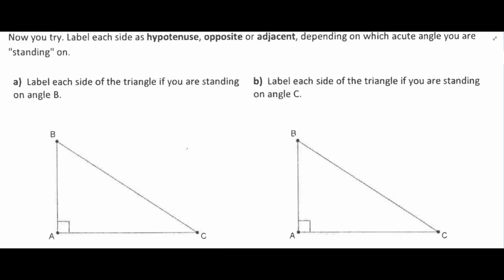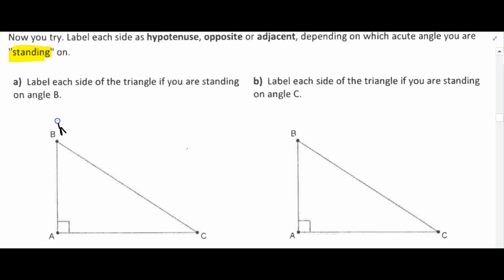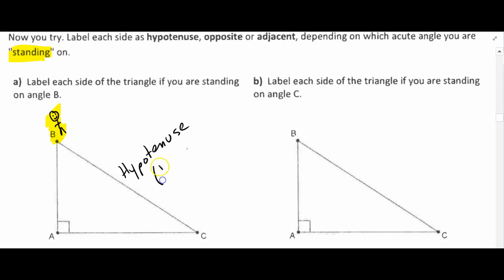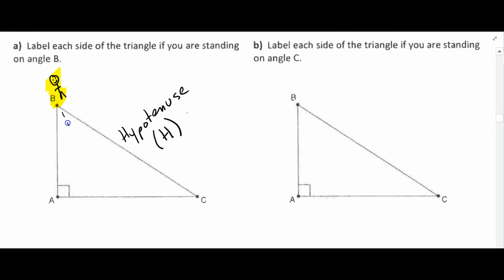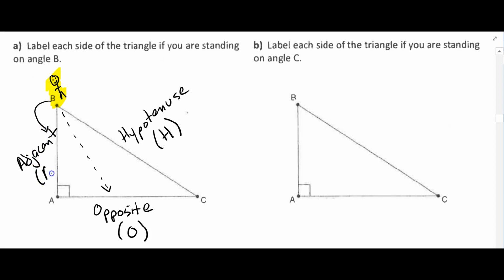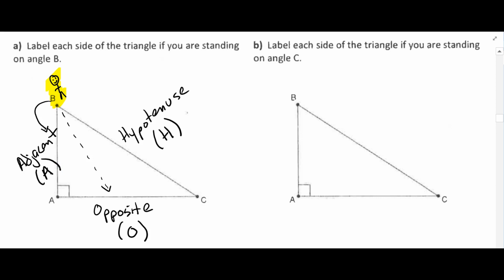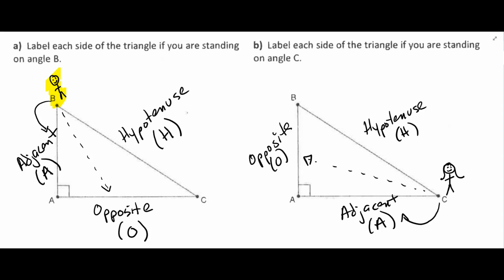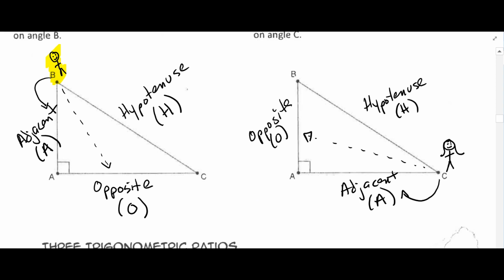Ch. 12 Right Triangle Trig - 12.1 video#4